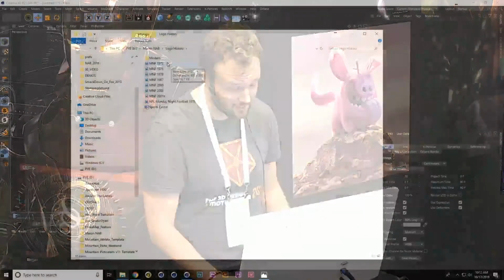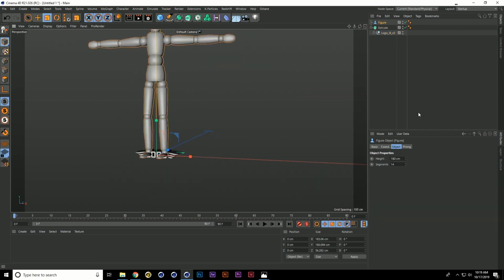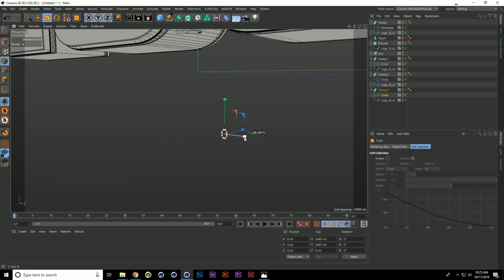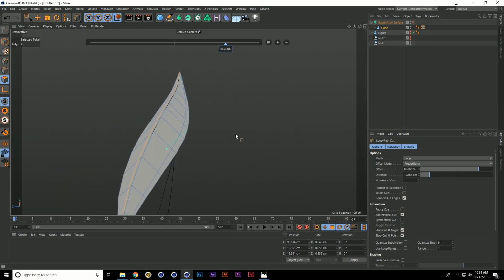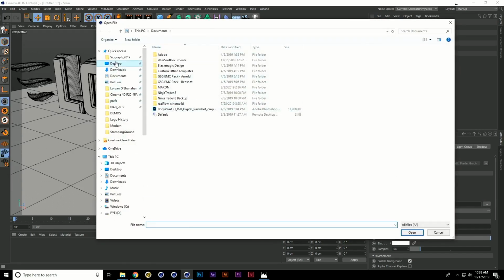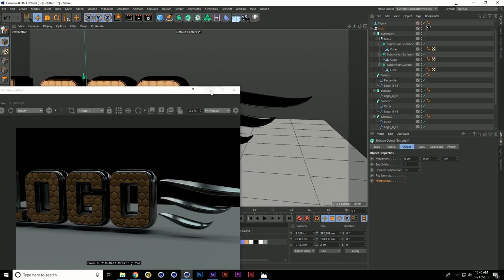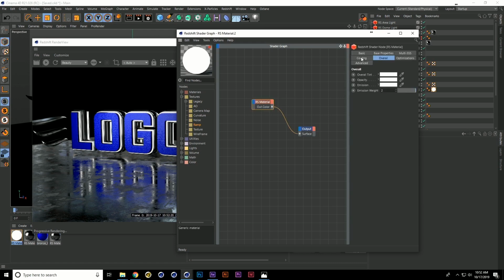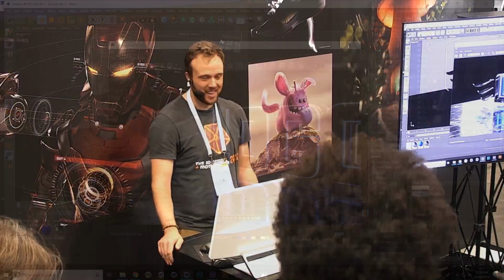Eric Say @ NAB Show New York 2019 | Maxon Cinema 4D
"Not a Starving Artist" by Eric Say at the NAB Show New York 2019.

Using lessons learned from 10+ years in the industry, Eric shares insight and experience on what makes a sustainable, profitable, and happy career as a motion graphics owner/artist. He will demonstrate how these lessons were applied to one of Gameday's most recent projects for NFL's Hyundai Sunday Night Kickoff Open as well as showing off some of the tips and tricks used in Cinema 4D Redshift to complete the project.

About Eric Say:
Eric is the Owner/Creative Director at Gameday Creative, a Creative Agency based in NY specializing in sports and broadcast graphics. He has been the lead director on graphic packages for Jeopardy!, Wheel of Fortune, NFL, MLB, Olympics, and more. Despite his best efforts, projects frequently require Eric to still be hands on and use his C4D skills to cross those finish lines.

Check out the complete NAB Eeast 2019 playlist for more presentations from NAB Show New York 2019